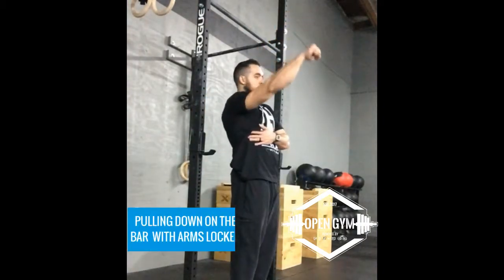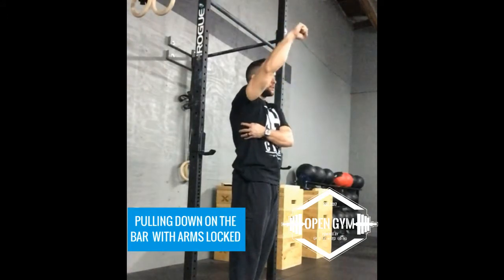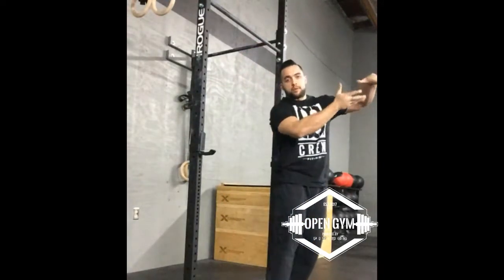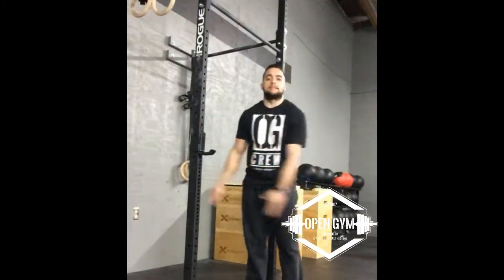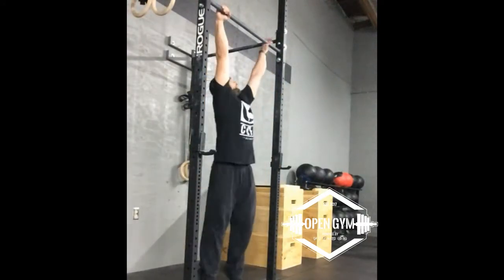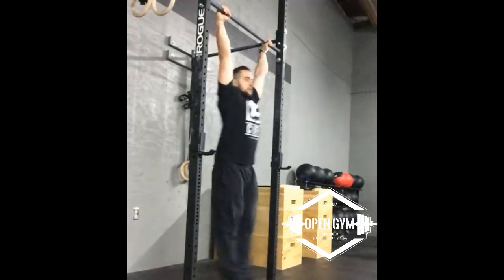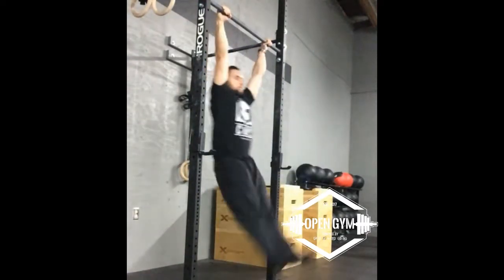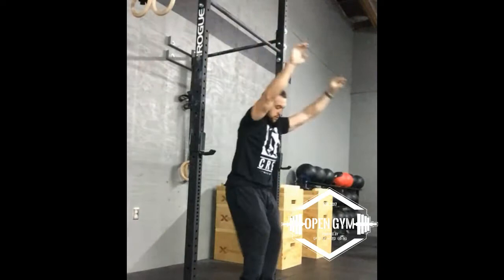TECHNIQUE TUESDAYS- Pulling Down On The Bar With Arms Locked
Follow @crossfitorale on Instagram
Like OPEN GYM l Home of CrossFit Órale on Facebook

TECHNIQUE TUESDAY-  Progressions for the Kipping Pull Up

BEFORE starting to learn the Kipping motions depicted in the videos above, one should have spent a significant amount of time learning/training Ring Rows and then being able to perform Strict Pull Ups (minimum of 5). Learning these 2 movements prior will help develop a good structural and strong foundation in our backs and shoulders before loading our shoulders with the amount of force and torque involved in the Kip. The ligaments and tissues that hold the muscles together will be compromised and injury may result. Check your ego at the door and master the strict pull-up first.

Video 1- Hollow Body Position Into Superman Position
Video 2- Initiating With Your Shoulders
Video 3- Generating a Larger Kip With Your Hips
Video 4- Pulling Down On The Bar With Arms Locked
Video 5- Squeezing Your Glutes (Kipping Pull Up Attempt)
Video 6- Pushing Away At The Top